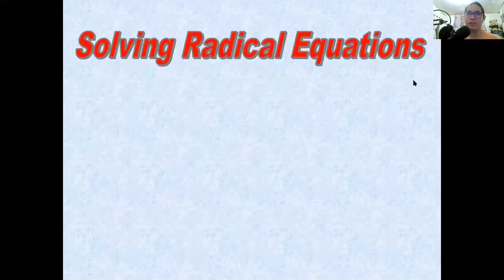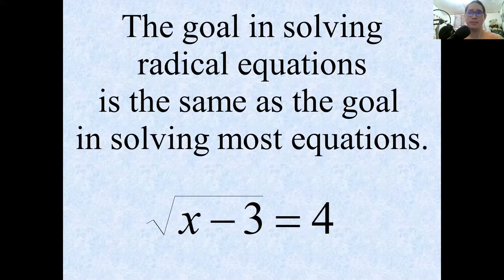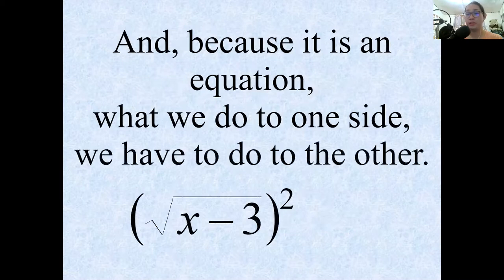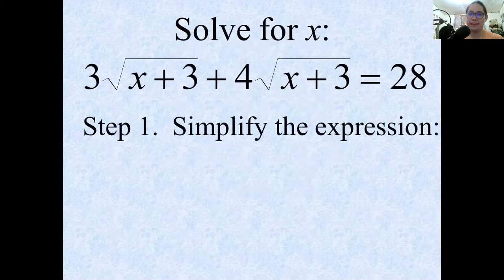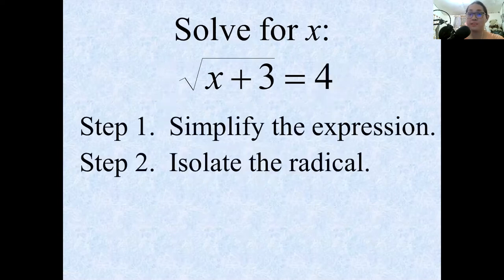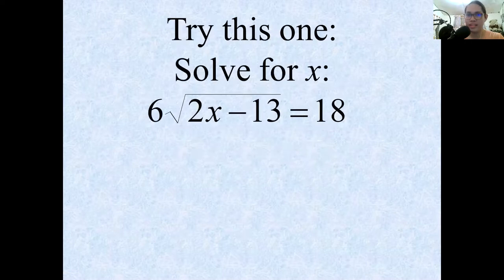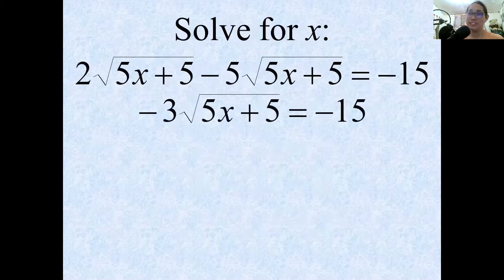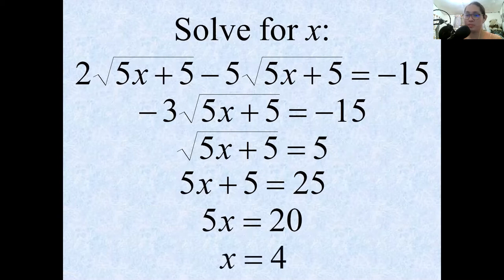Solving Radical Equation